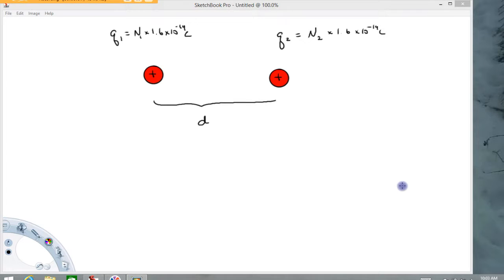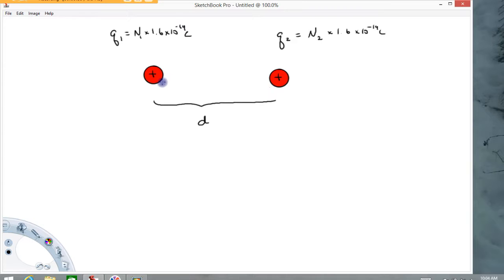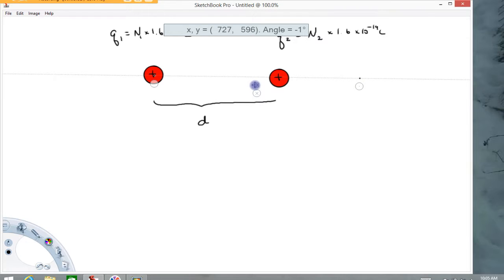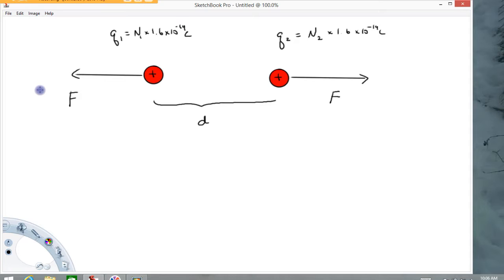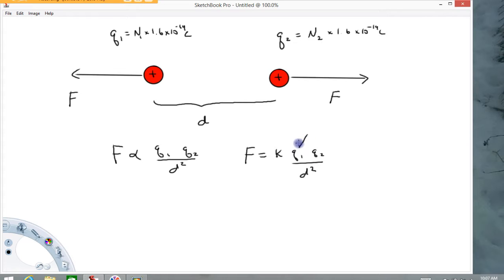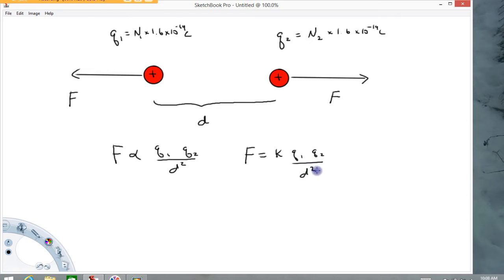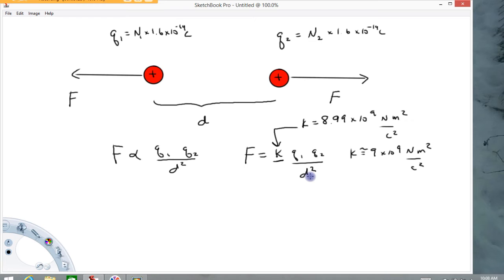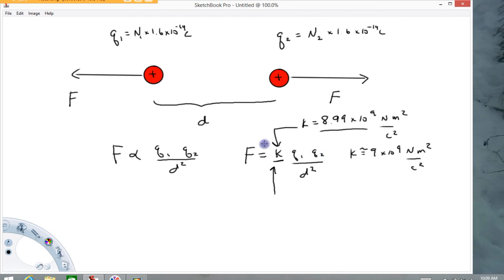Intro to Coulombs Law